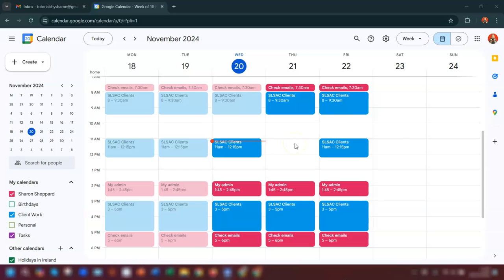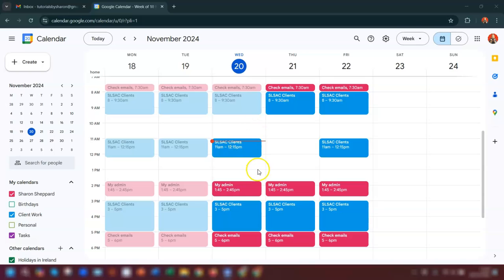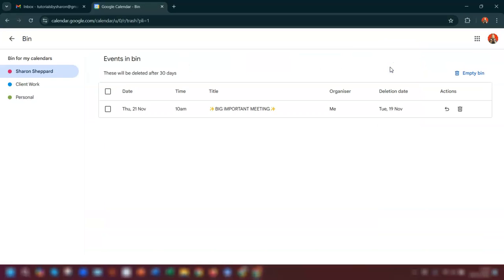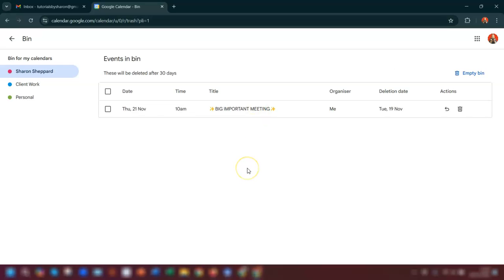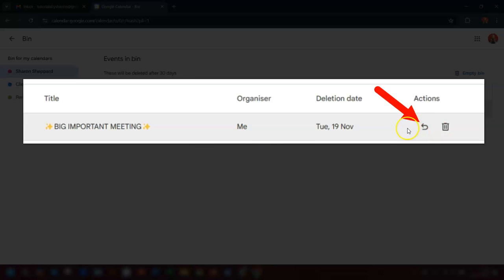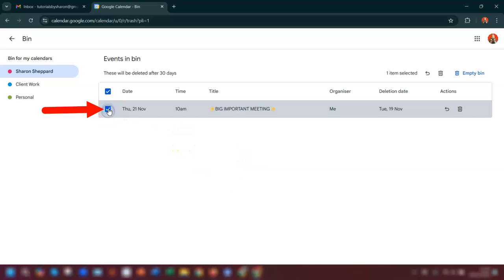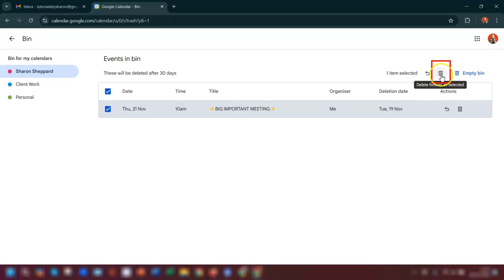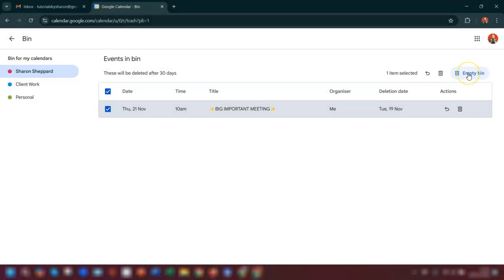How To Quickly Restore Deleted Events in Google Calendar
If you’ve accidentally deleted an event in your Google Calendar, this quick video shows you how to get it back.

✨ Want more Google Workspace tips? ✨Sign up for my fortnightly Ninja Notes and receive step-by-step walk-throughs and tutorials, essential Google hacks, exclusive offers, and top tips for boosting your productivity with Google Workspace

Sharon x​